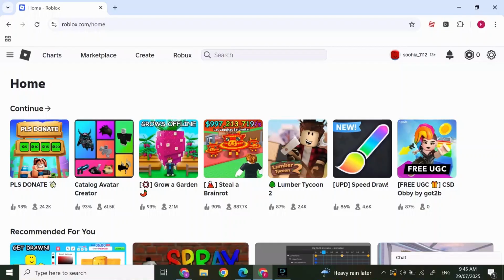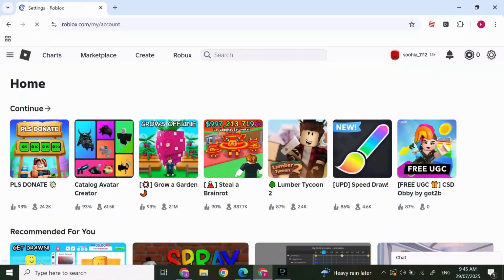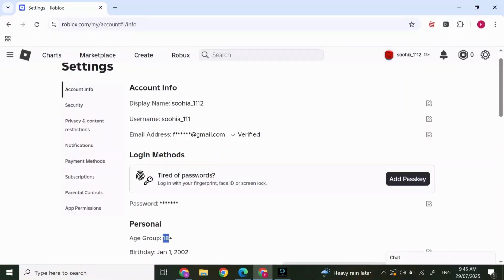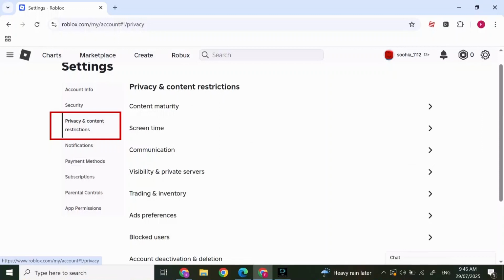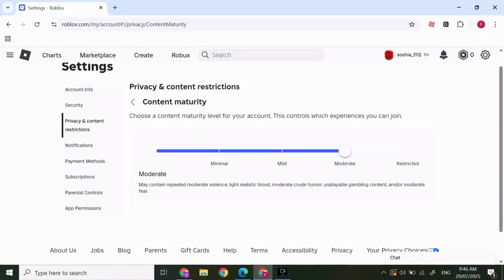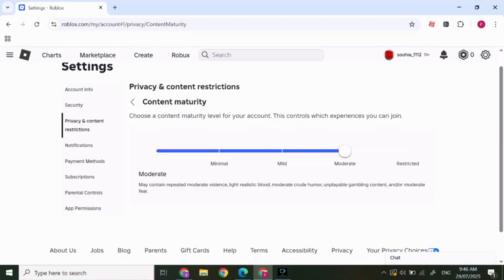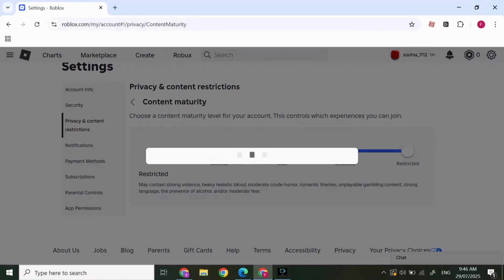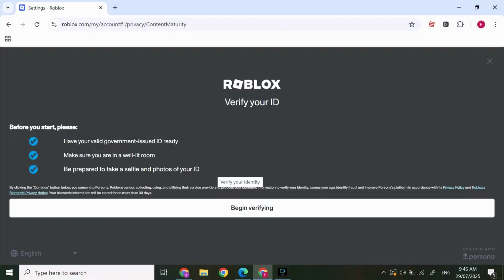How To Disable Chat Filter in Roblox - Turn Off Safe Chat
Struggling to disable the chat filter in Roblox or turn off Safe Chat? Finally fix your Roblox chat restrictions with this step-by-step tutorial! Learn how to turn off Safe Chat, disable chat filters, customize your Roblox chat settings, manage chat privacy, enable or disable chat permissions, fix Roblox chat limitations, bypass chat filters (where allowed), control chat restrictions, and adjust Roblox parental controls. Avoid annoying filtered messages and communicate freely while staying safe. Gain full chat access in minutes with easy instructions!

What You’ll Master:

How to disable Roblox Safe Chat on your account

Steps to turn off chat filter and allow more open messaging

Manage Roblox chat privacy and permissions settings

Hidden trick: Adjust account age and parent settings for broader chat access

Hidden hack: Use verified phone or email for extended chat privileges

FAQ: Why is my chat still filtered after disabling Safe Chat?

FAQ: Can I fully turn off Roblox chat filters on child accounts?

Pro Tip: If you’re under 13, some chat filters may remain active due to Roblox’s safety policies.